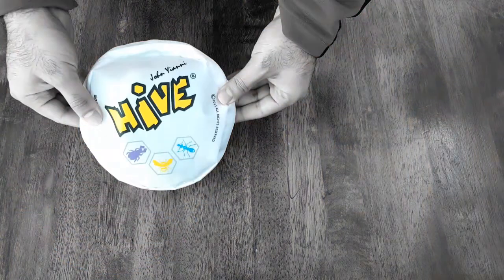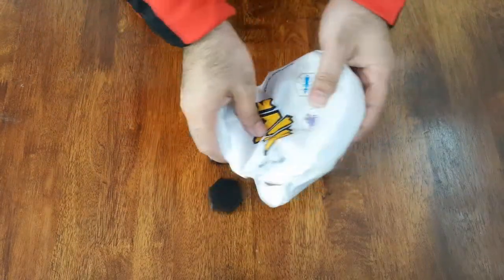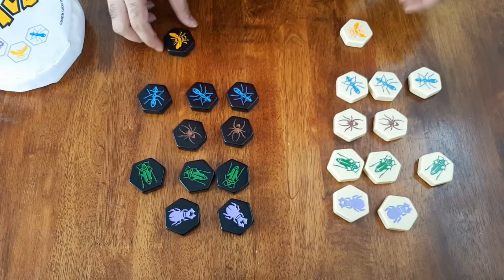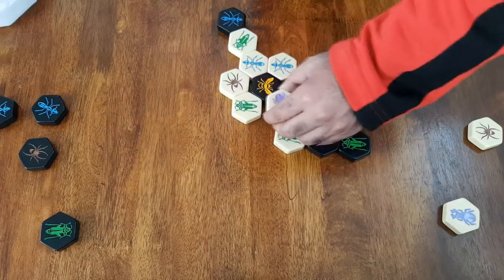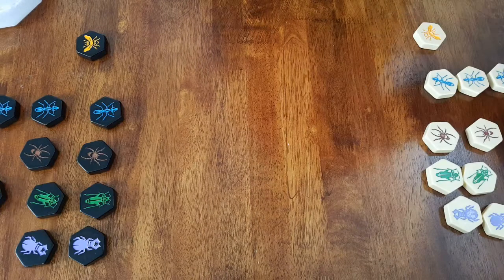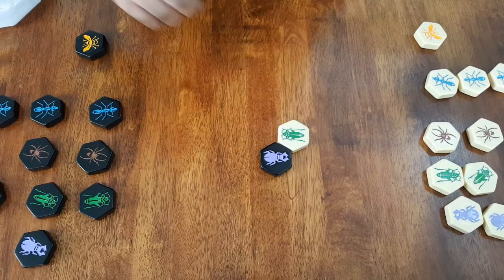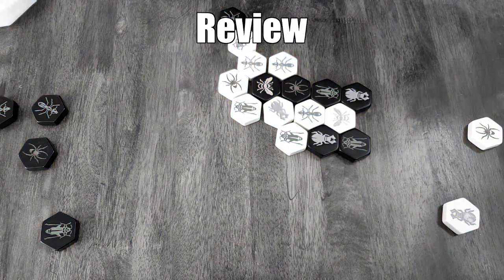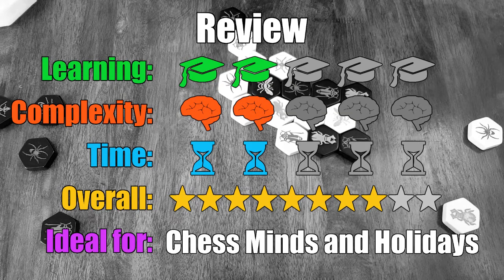Sixty Second Spotlight: Hive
The first video in a new minute review segment.
With all that editing can definitely tell you it was the longest minute of my life.